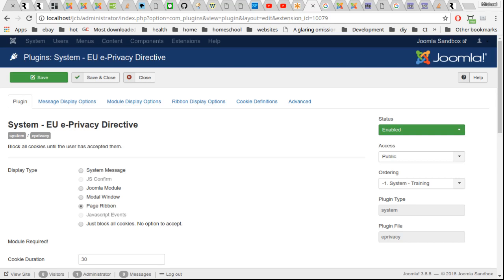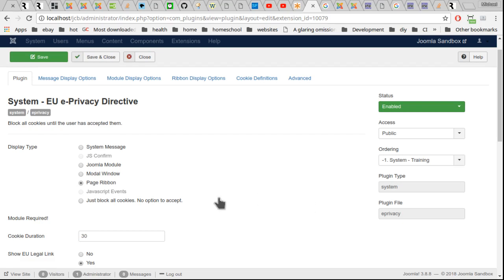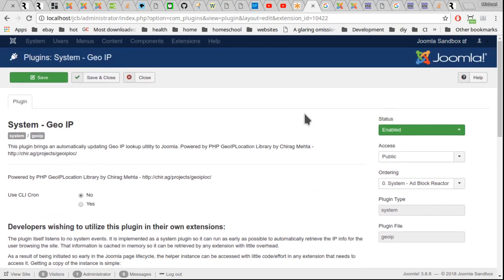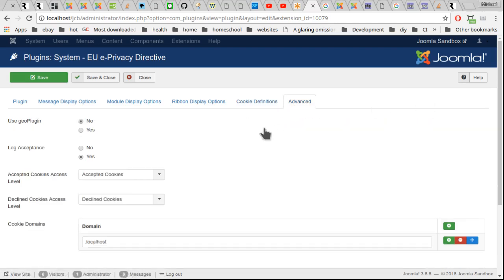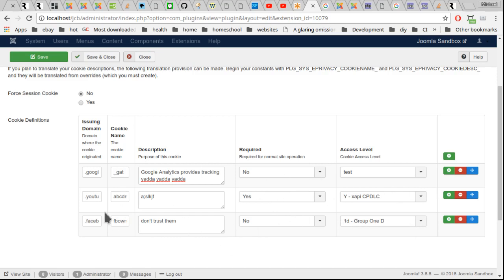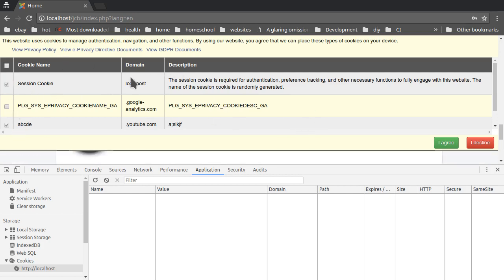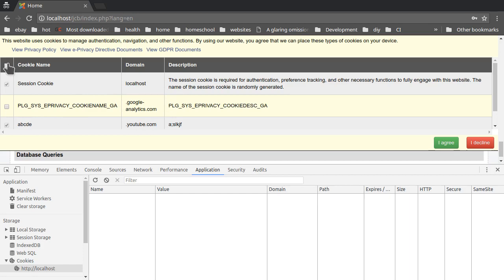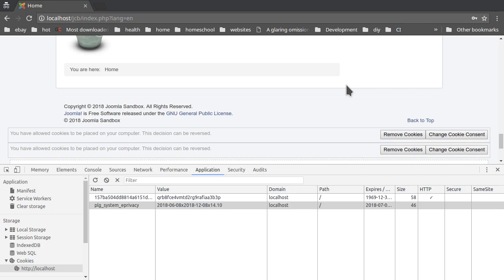EU e-Privacy Directive 3.10.0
New version, new features - I recommend watching this before you upgrade!